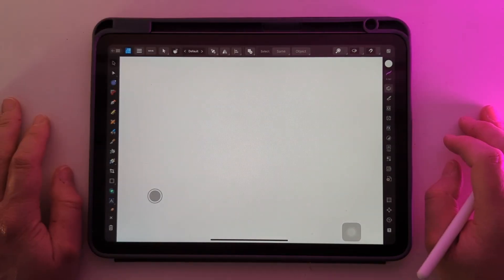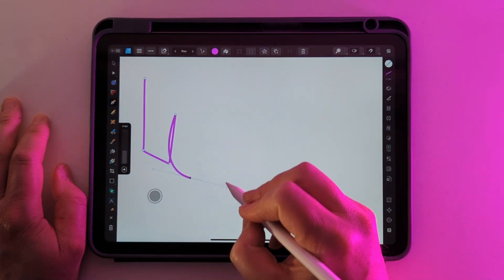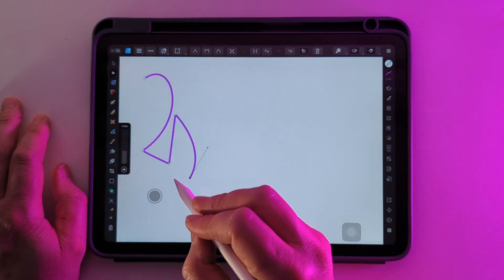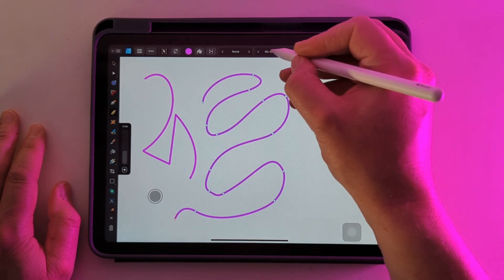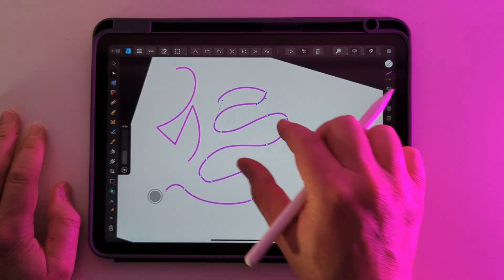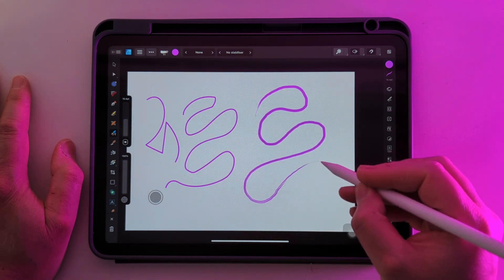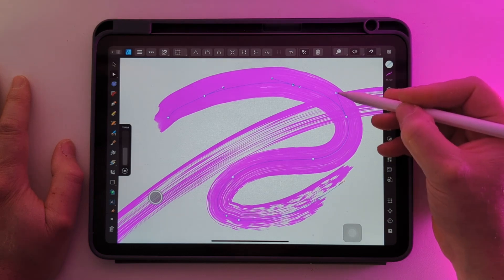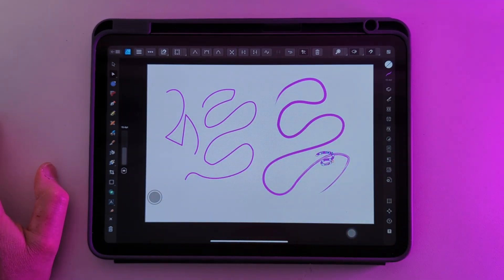Pen vs Pencil vs Vector Brush Tool on Affinity Designer - Easy iPad Quick Guide!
A quick look at the different styles of drawing tools on Affinity Designer.

Pen tool - for precise, accurate curves
Pencil tool - for free form hand drawn style vector lines
Vector Brush tool - for artistic brush strokes with a vector skeleton

At Petrol Vectors you'll find useful videos on using vector software, making vector art, vinyl cutting stickers and other projects, if you've found this video useful please visit my channel home page for more.

Dan